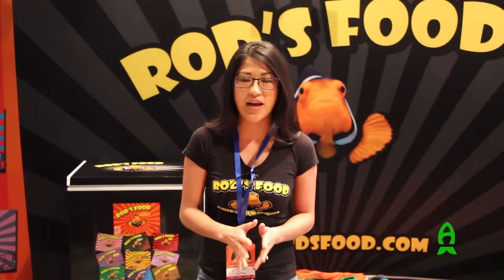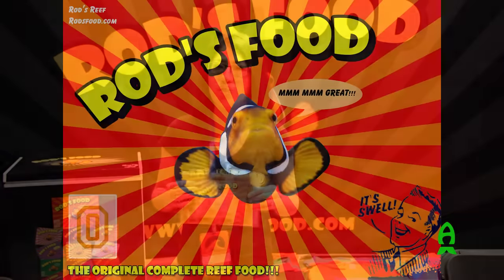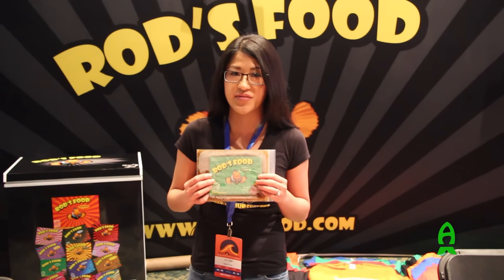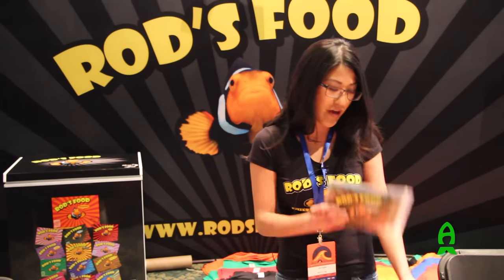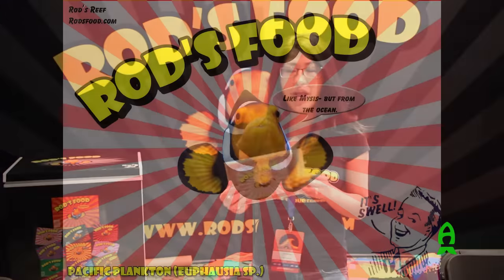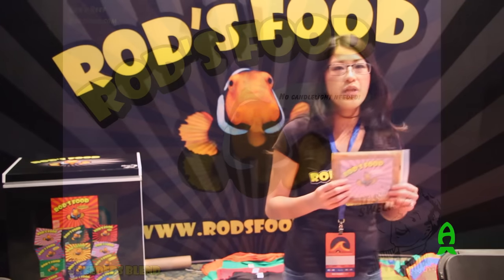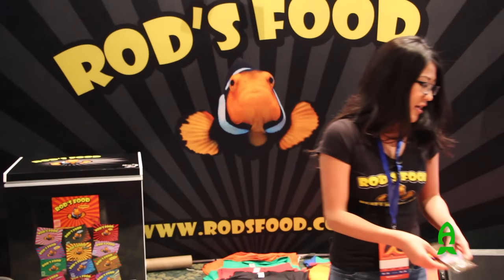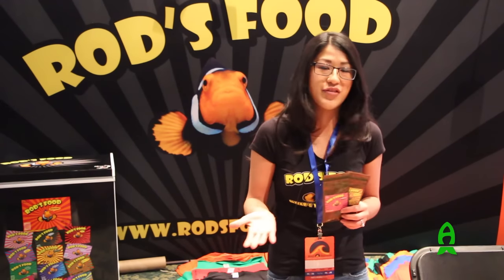Reef2Reef TV : Reef A Palooza Orlando : Rod's Food!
Rod's Food, house hold name in fish food industry and the pioneer of frozen blend food was here at Reef A Palooza Orlando and they took some time with us to explain about their company, history, their blends, reasons for their ingredients and why people should give them a try if they haven't already.